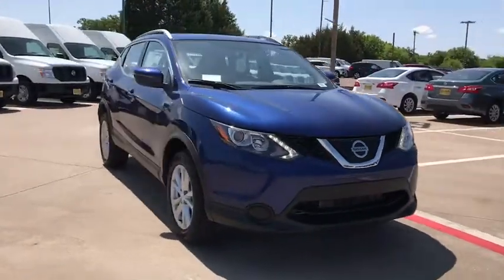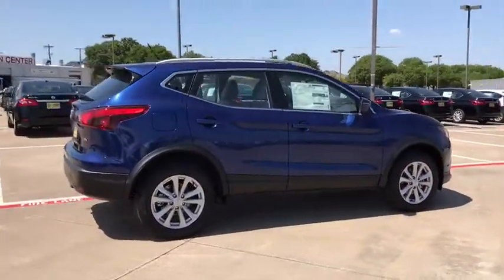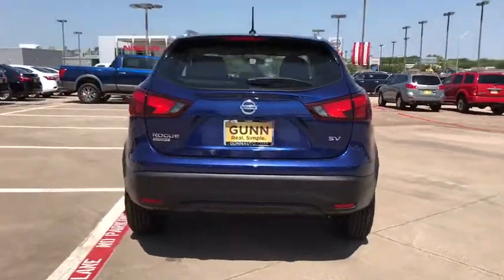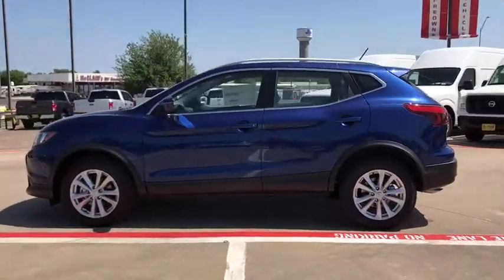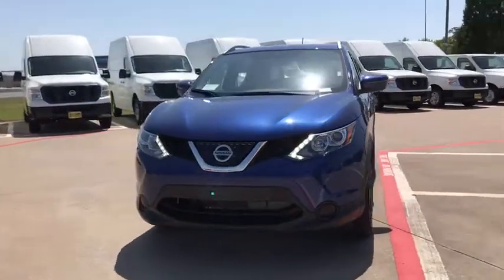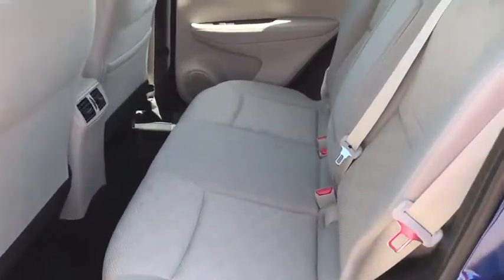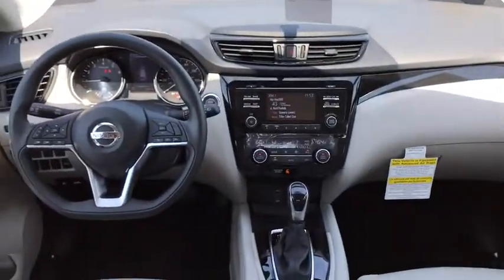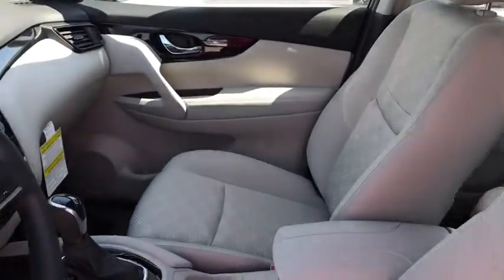2018 Nissan Rogue Sport Denton, Dallas, Fort Worth, Grapevine, Lewisville, Frisco, TX D81081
Caspian Blue New 2018 Nissan Rogue Sport available in Denton, Texas at Gunn Nissan Denton. Servicing the Dallas, Fort Worth, Grapevine, Lewisville, Frisco, TX area.
2018 Nissan Rogue Sport SV - Stock#: D81081 - VIN#: JN1BJ1CPXJW152163